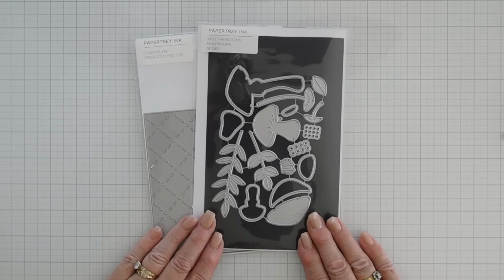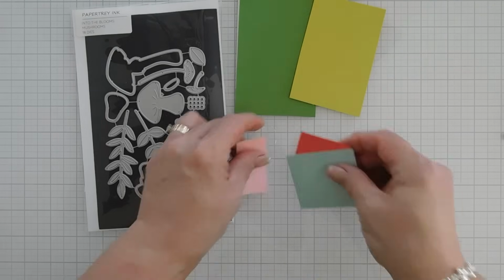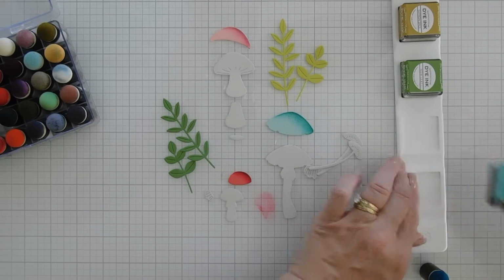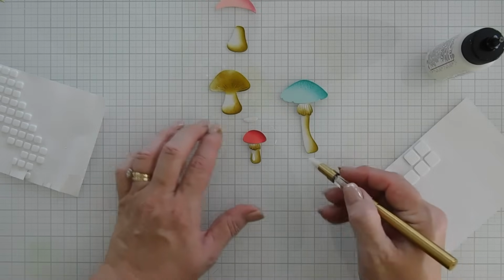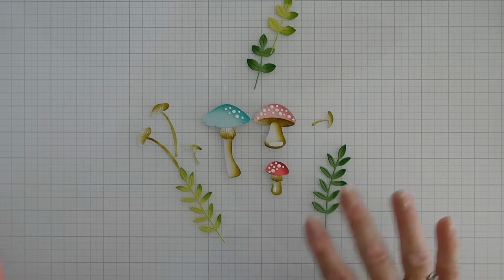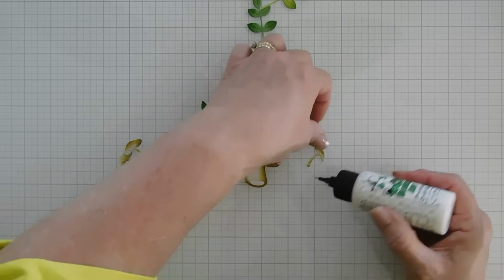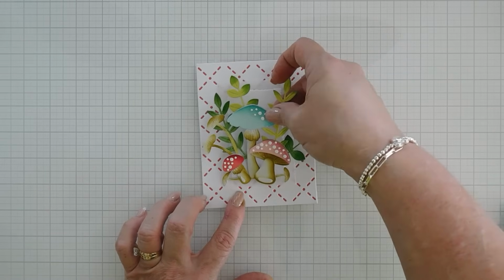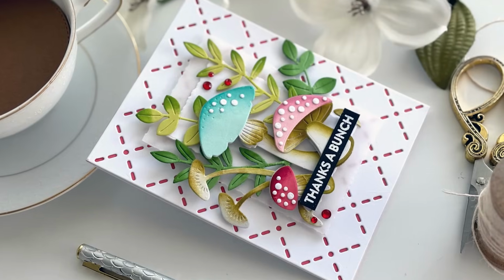TRANSFORM any DIE CUT image by Inking those EDGES | Papertrey Ink | Into the Blooms: Mushrooms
Playing with the Papertrey Ink Into the Blooms: Mushrooms Die Set, and let me tell you, these mushrooms are wilder than a fungi rave! They come in lots of shapes and sizes, like a mushroom fashion show!

• **Papertrey Ink Love to Layer: Deckled Edge Die Set

INKS: White, Limeade Ice, New Leaf, Berry Sorbet, Aqua Mist, Soft Stone, Pale Peony

• **Papertrey Ink - Dye Ink Pads - Ink by Color – Papertrey Ink

CARDSTOCK: True Black, Lovely Lady, New Leaf, Classic Kraft, Soft Stone, Hawaiian Shores, Pure Poppy, Saffron Spice